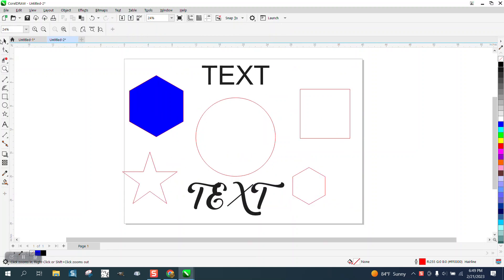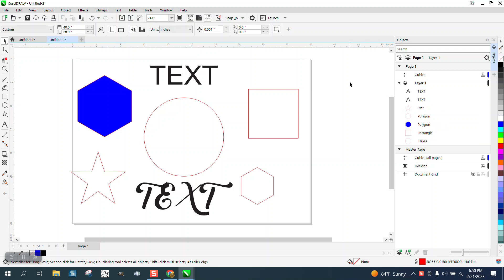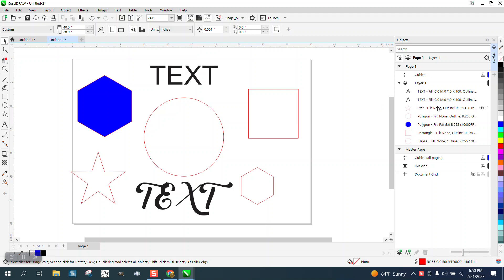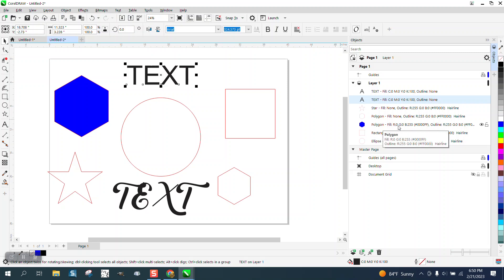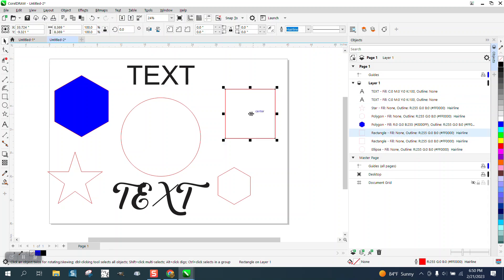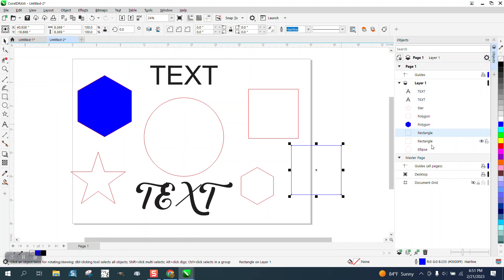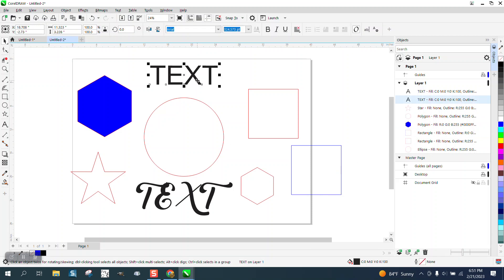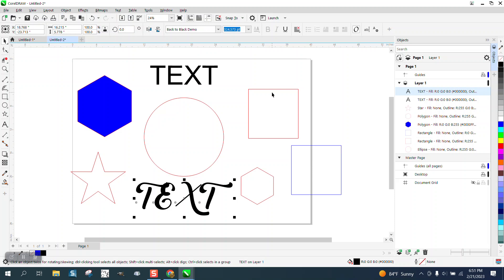Corel Draw Tips & Tricks Object Properties in the Docker more info